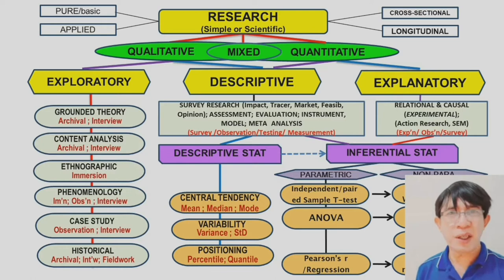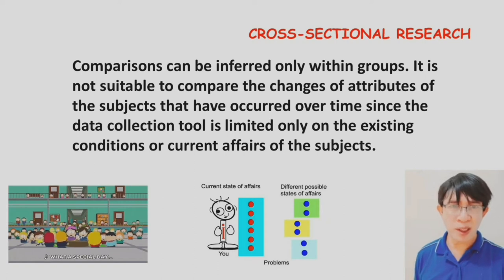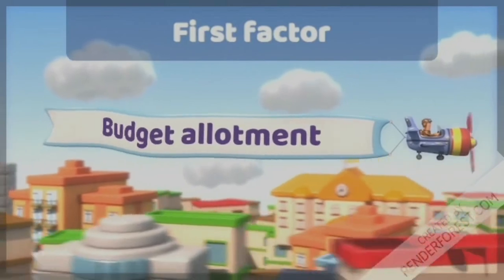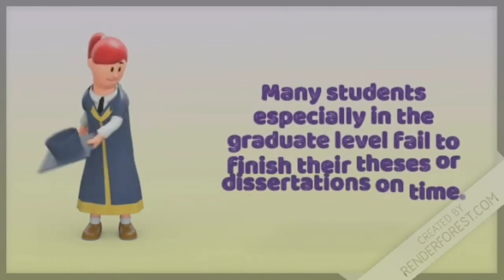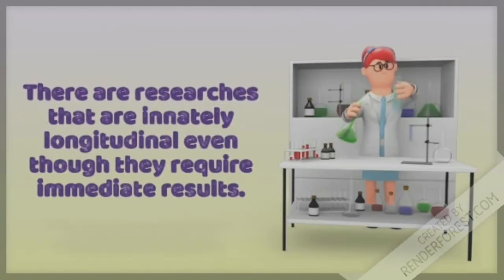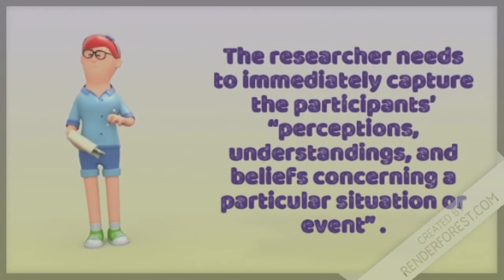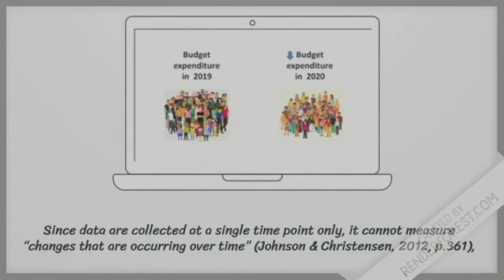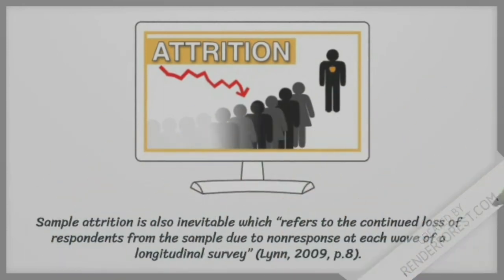3. Cross-sectional and Longitudinal Researches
A video lecture on cross-sectional and longitudinal research classification. It provides the factors that may influence the selection between short-term or long term conduct of research.